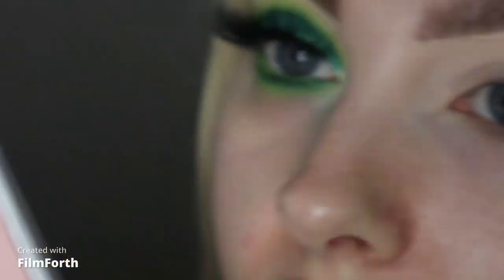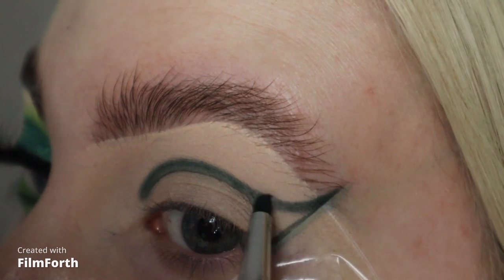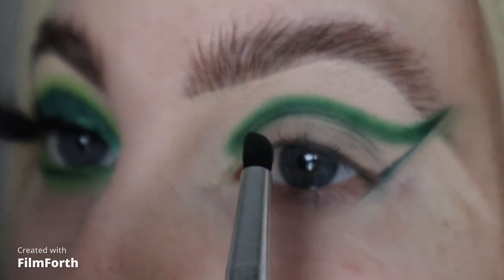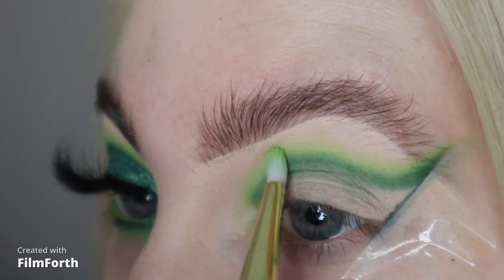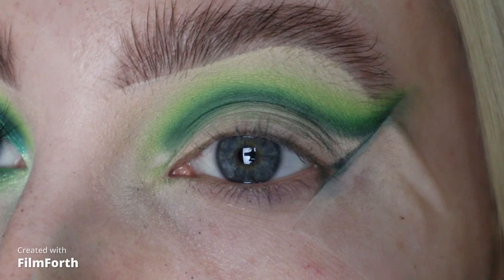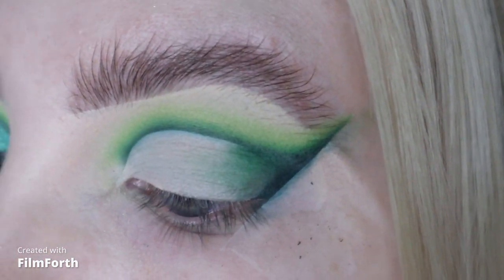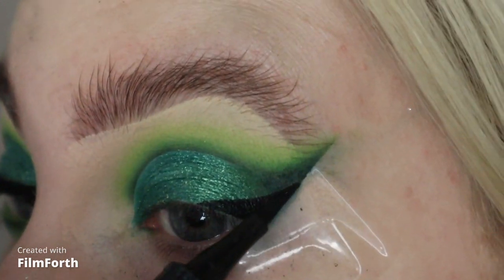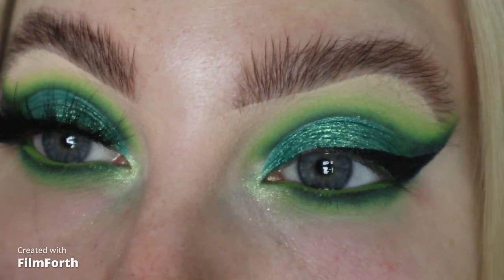GREEN CHRISTMAS MAKEUP TUTORIAL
Hi guys! All products I have on my face will be listed here. Please be kind when commenting below.

Skin;
Jeffree Star Skin; toner
Benefit cosmetics; total moisture cream
Larocheposay spf
Charlotte tilbury; Flawless filter, contour wand, peachgasm wand and airbrush powder.
 Estee lauder daywear eye cream and night repair serum
Makeup revolution hyaluronic acid and white concealer
Vieve beauty; skin dew and Pesca blush
Anastasia Beverly Hills; Original contour kit

Brows;
Pink honey; original superhold soap
Benefit cosmetics; gimme brow shade 3.

Eyes;
Benefit cosmetics; Cakeless concealer shade 1 and  Roller lash mascara
Primalash; Manifesting lash
Jeffree Star cosmetics; money counter eye pencil
Plouise makeup academy; Money shot palette

Lips;
Plouise; kiss & makeup lip kit in purpose/inner beauty